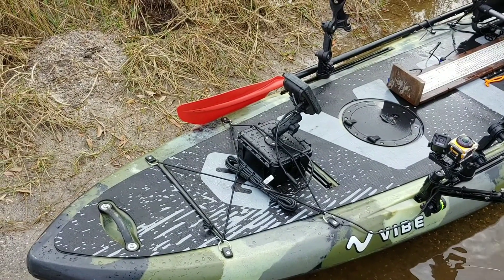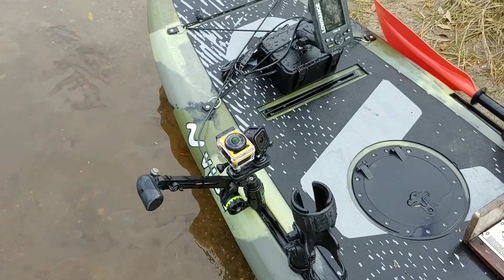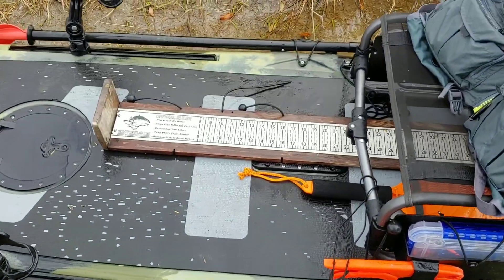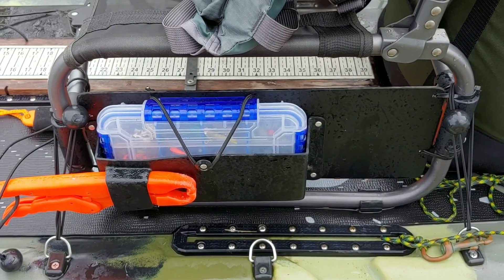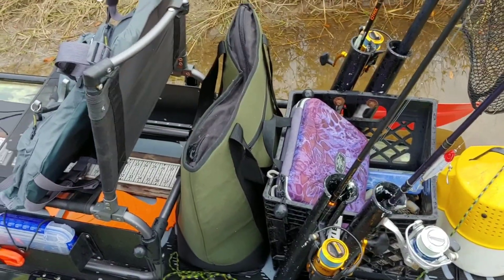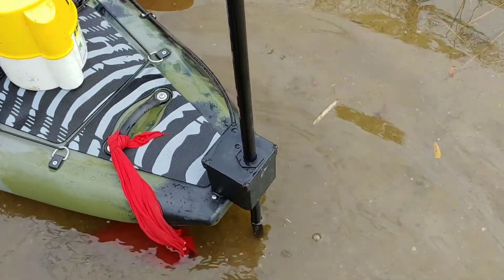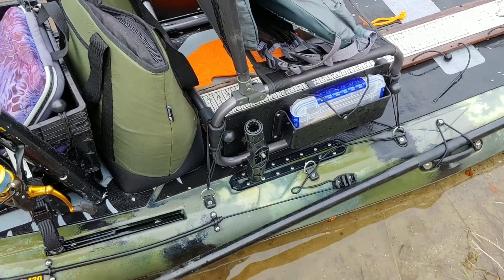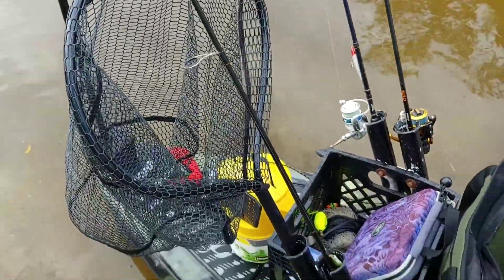How I Rig my Vibe Maverick 120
Here's a look at how I rig my Vibe Maverick 120 for fishing the creeks targeting Reds, Trout, and Flounder